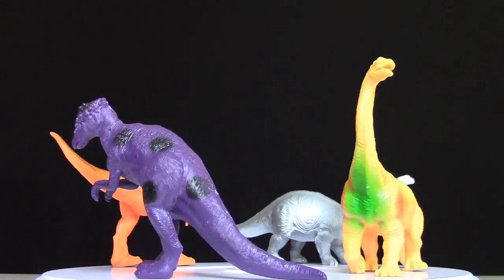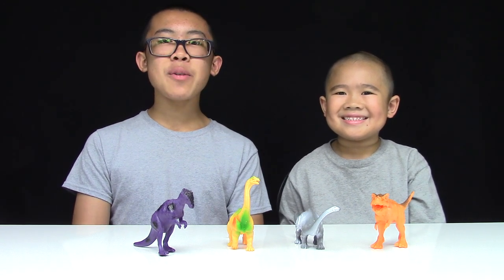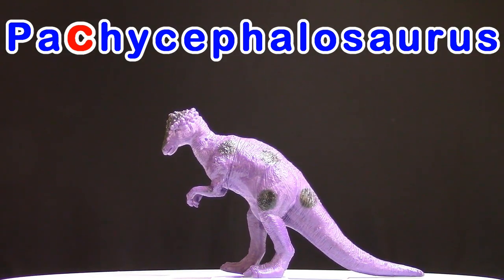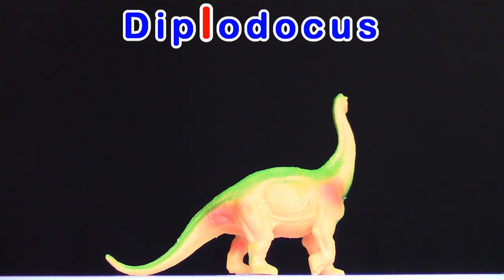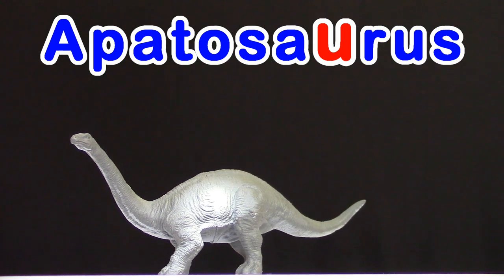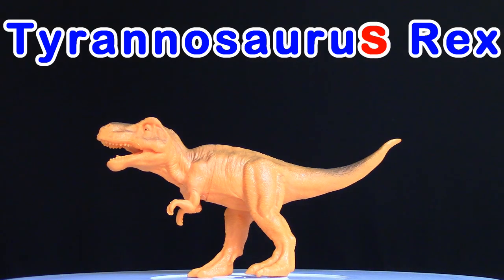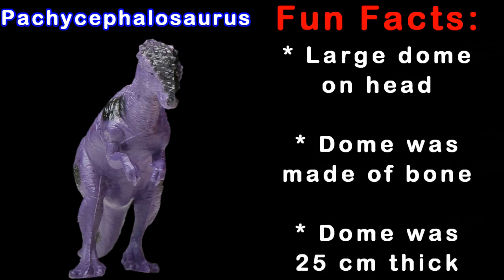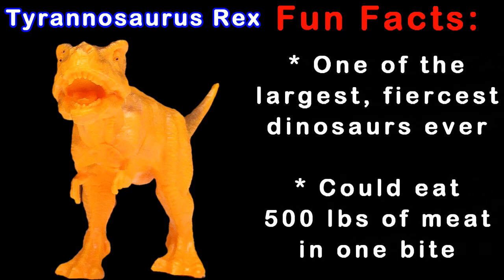LEARN | Dinosaur Names & How to Spell Them with Enje, Enbe & their PREXTEX Dinosaur COLLECTION | CC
Get ready to learn how to spell dinosaur names and fun facts with Enje and Enbe.  Today we have Pachycephalosaurus, Diplodocus, Apatosaurus and Tyrannosaurus Rex dinosaur figures by PREXTEX.

Just type in the search bar:  EnjeEnbe

MORE FUN DINOSAUR VIDEOS...

ABOUT THIS TOY…

For kids ages: Ages 3 and up
Batteries required: No
Adult assembly required: No

These PREXTEX DINOSAUR figures are 7 inches long and come with a book that has facts about each dinosaur, which is where we got our fun facts.

Fun Facts:

Pachycephalosaurus had a large dome on the top of its head.  It was made of bone, and was up to 25 cm thick.

Diplodocus had a long neck and tail.  His neck could grow up to 26 feet long, and his tail could grow up to 45 feet long.

Apatosaurus' nostrils were on the top of its head.  He was one of the largest animals to walk the earth.

Tyrannosaurus Rex was one of the largest and fiercest dinosaurs ever, and scientists believed he could eat up to 500 lbs of meat in a single bite.

Remember…Keep playing, keep learning!
See yah later!

ABOUT US:
We are Enje and Enbe and we are Kids Playing Learning. We focus on making quality videos and content for kids to learn and enjoy. We love reviewing toys and sharing our playtime and learning adventures with you. Our videos are family-friendly, kid-friendly, fun and entertaining.

Our favorite toys are Thomas and Friends, Thomas Minis, Hot Wheels, VTech Toys, Plasmart, Lego, McDonald's Happy Meal Toys, Star Wars, Star Trek and so much more.

Our favorite adventures to go on are going to the beach, the park, museums and road trips.